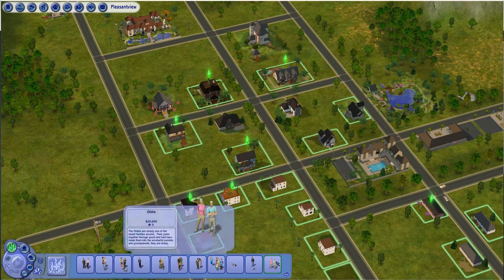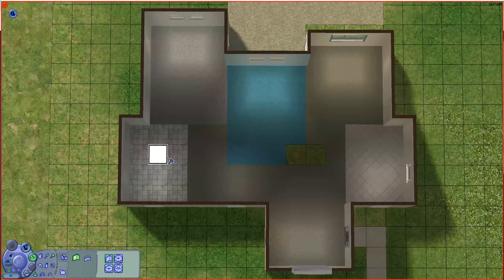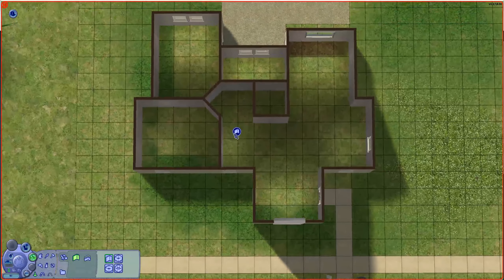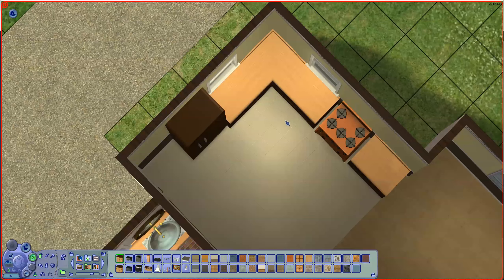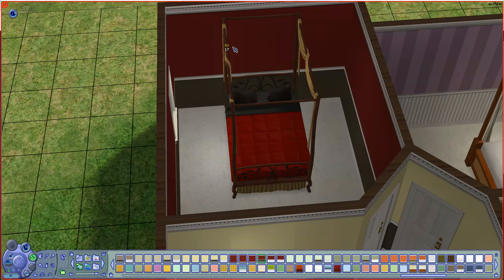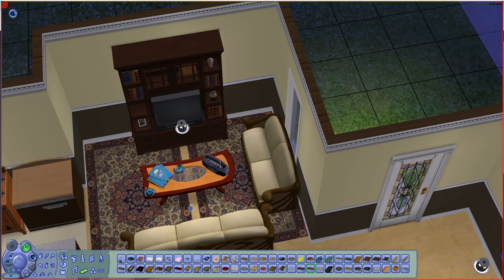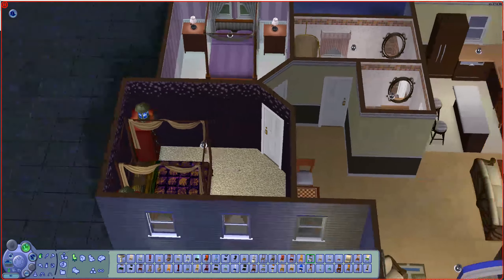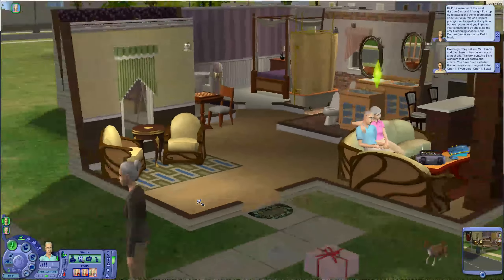Making Good Use of a Bad Space--Redesigning 95 Woodland Drive for the Oldies--The Sims™ 2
Maxis builders are not good.  They are bad.  Terrible.  I always redesign Maxis builds to make them more functional with better use of space.

By request from "Leigh Plays Sims."

Cheats I use regularly while building:
moveobjects on
setquartertileplacement on (toggle on/off with Ctrl+F)
boolprop snapobjectstogrid false (for doing clutter using the floating shelves)